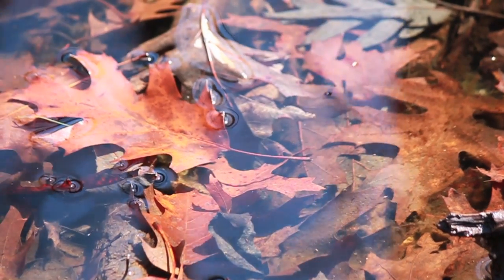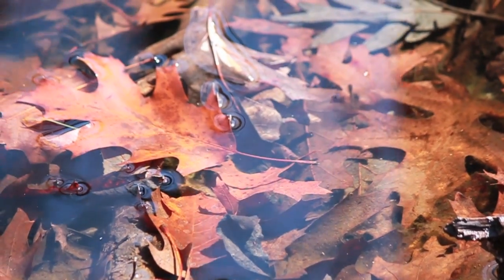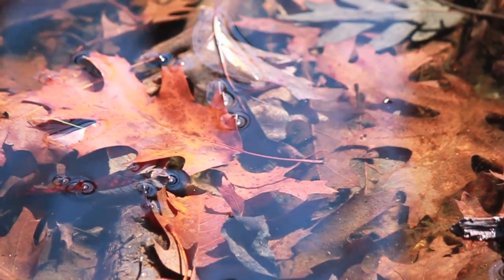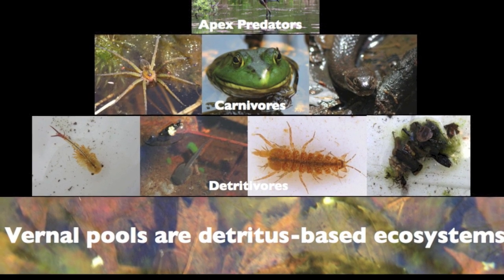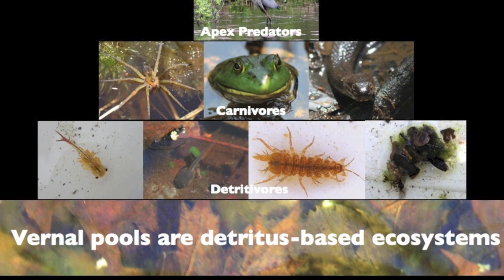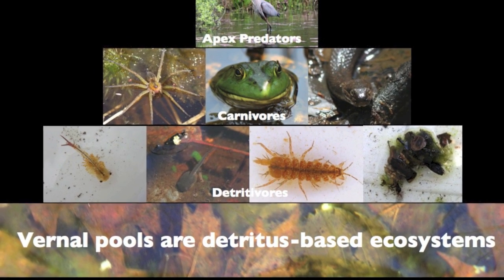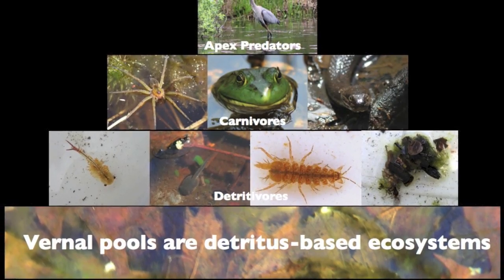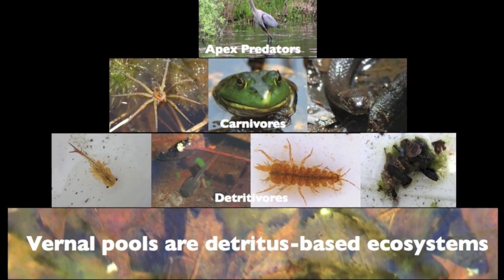Vernal Pool Chronicles: What Is A Vernal Pool?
In this our first episode, we look at the differences between vernal pools and other types of wetlands that you might see in the Northeast, and get a first look at the creatures that might live there.